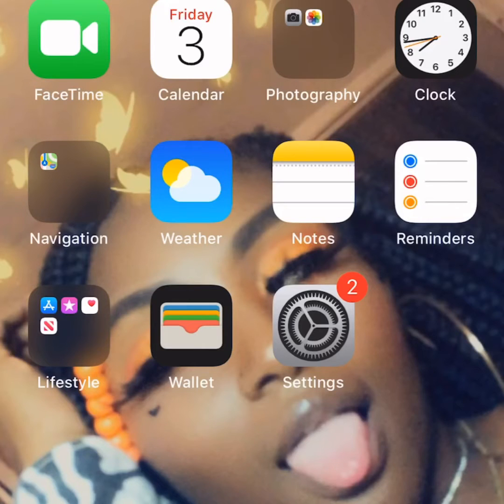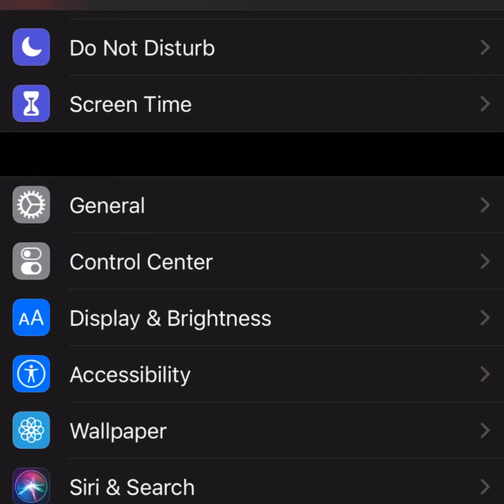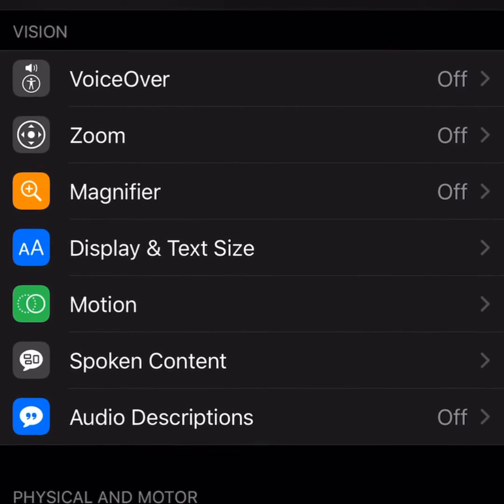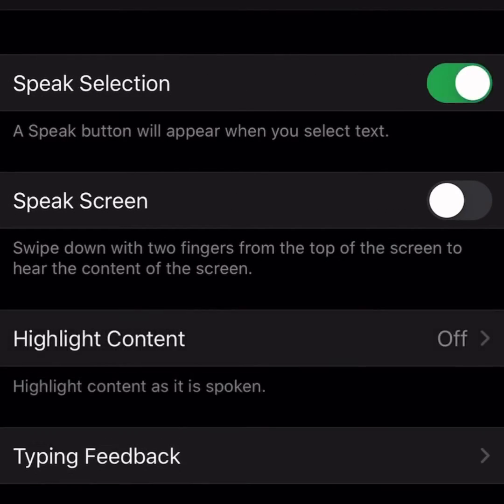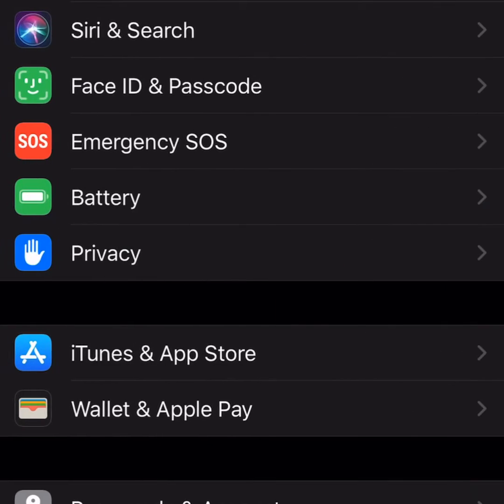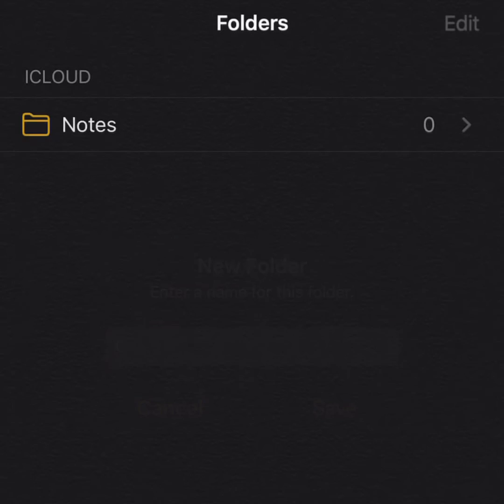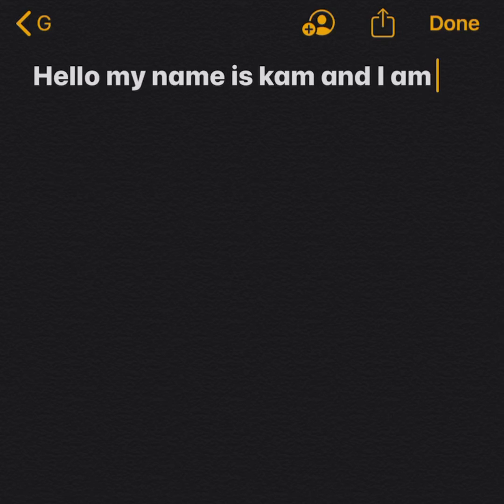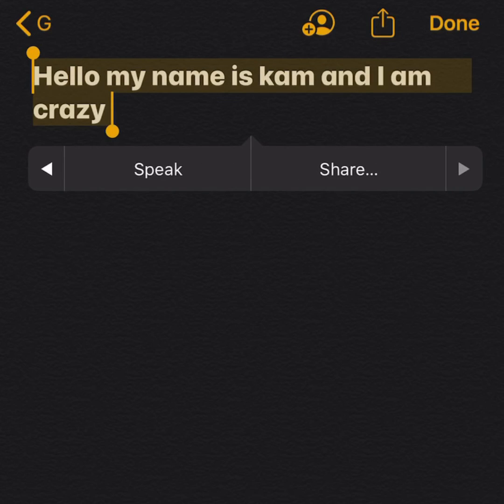Tutorial on how to make Siri say anything